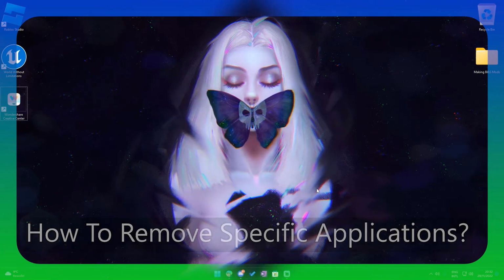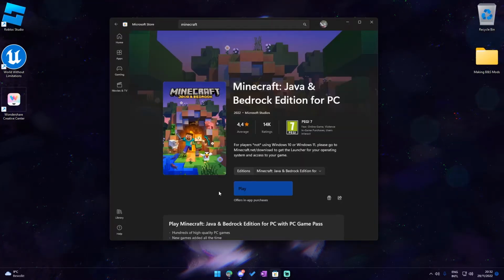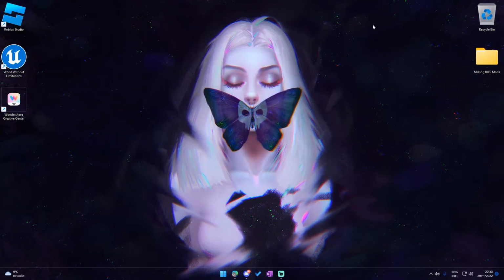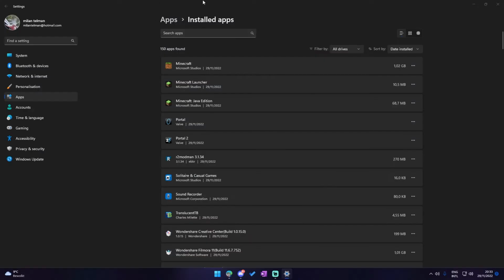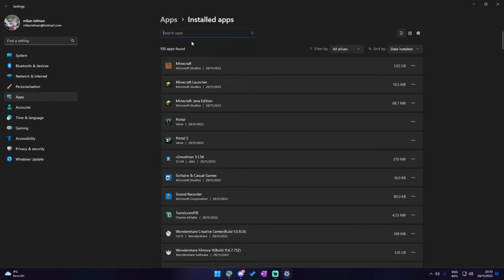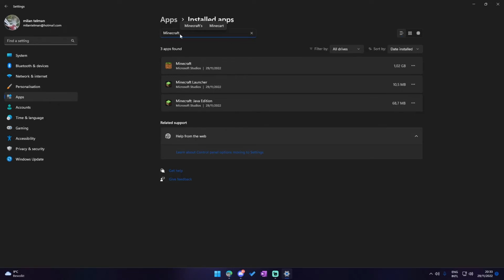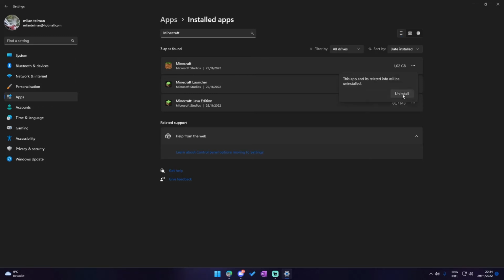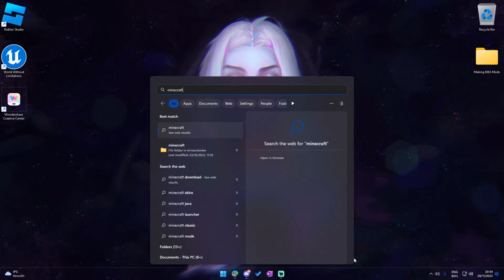Can’t Delete That App? Do This Instead (Windows 11)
*⏱️ Chapters:*

00:00 Introduction: Missing the Delete Button
00:21 Opening "Add or Remove Programs"
00:47 Searching For and Uninstalling the App